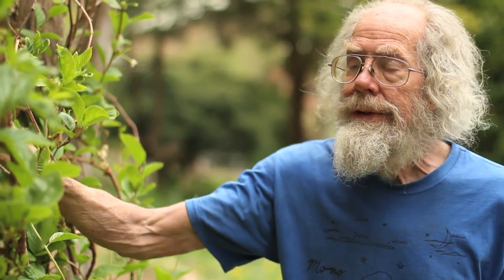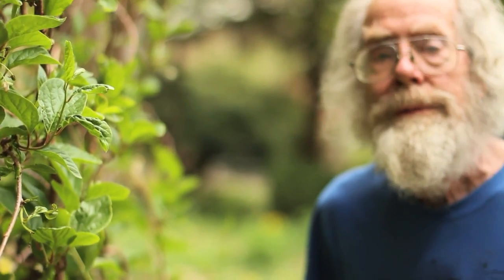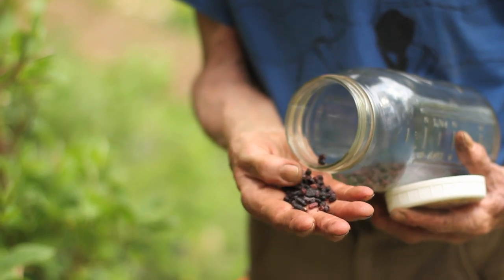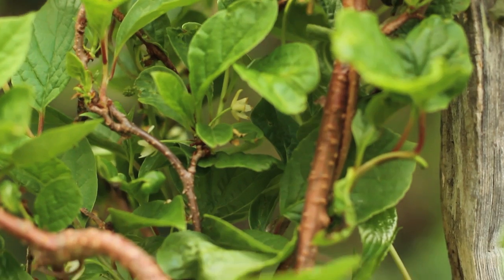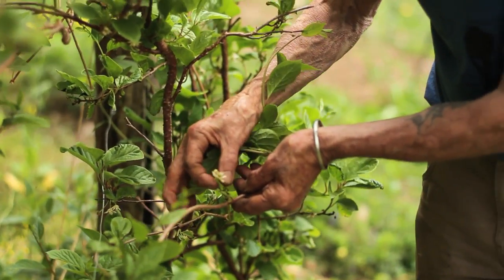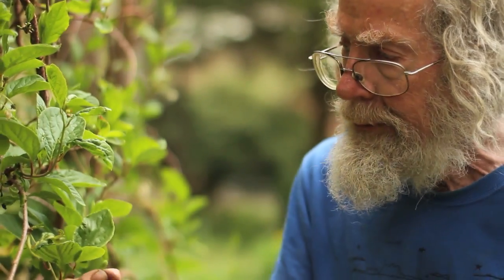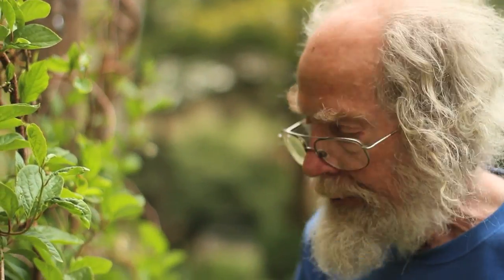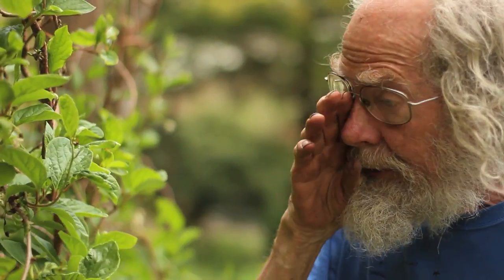Schizandra chinensis (wu wei zi)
Joe Hollis of Mountain Gardens discusses cultivation and uses of schizandra.